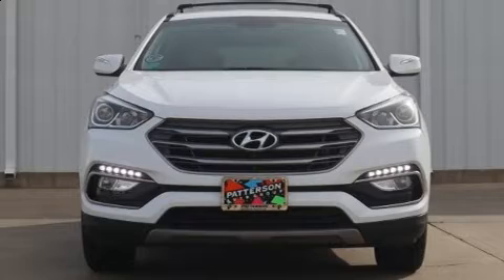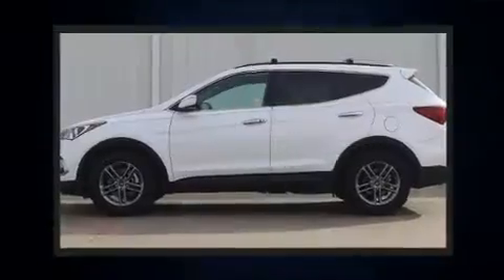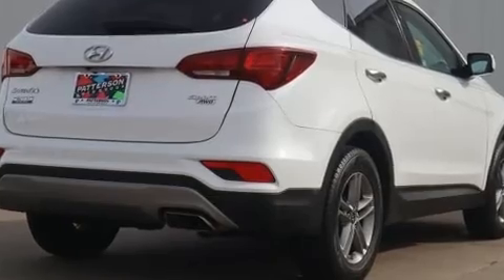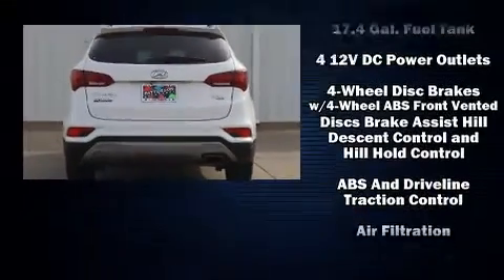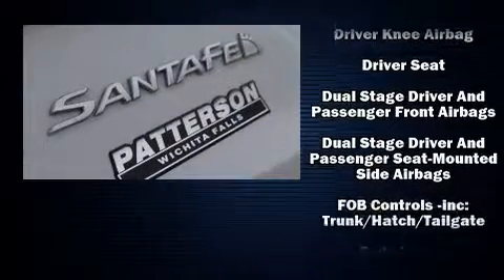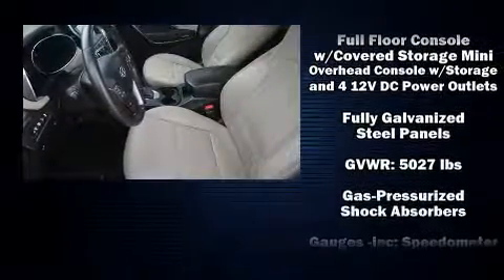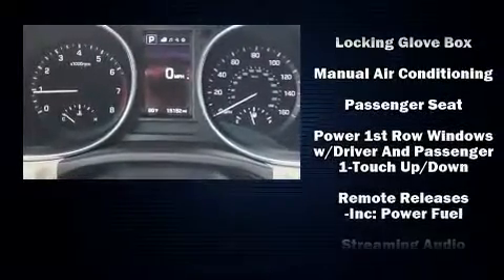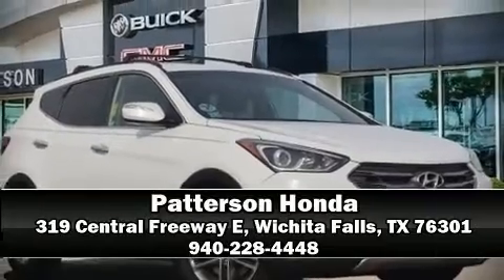2017 Hyundai Santa Fe Sport 2.4L in Wichita Falls, TX 76301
Patterson Honda
319 Central Freeway E

Outstanding design defines the 2017 Hyundai Santa Fe Sport. With just over 15,000 miles on the odometer, this 4 door sport utility vehicle prioritizes comfort, safety and convenience. Smooth gearshifts are achieved thanks to the 2.4 liter 4 cylinder engine, and for added security, dynamic Stability Control supplements the drivetrain. Hyundai prioritized practicality, efficiency, and style by including: 1-touch window functionality, an outside temperature display, fully automatic headlights, tilt and telescoping steering wheel, power door mirrors and heated door mirrors, remote keyless entry, and more. Hyundai also prioritized safety and security by including: dual front impact airbags with occupant sensing airbag, head curtain airbags, traction control, brake assist, a security system, and 4 wheel disc brakes with ABS. Sophisticated all wheel drive assures superb handling in any weather condition. A Carfax history report indicates just one previous owner. Our sales reps are knowledgeable and professional. They'll work with you to find the right vehicle at a price you can afford. Come on in and take a test drive!